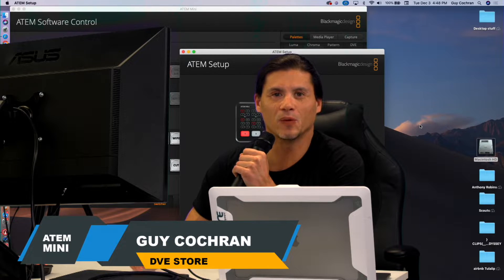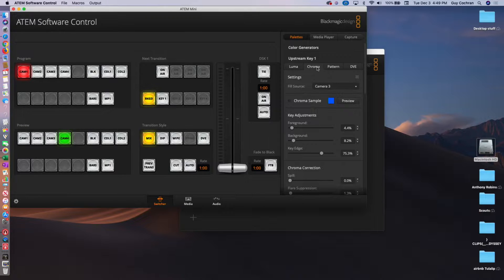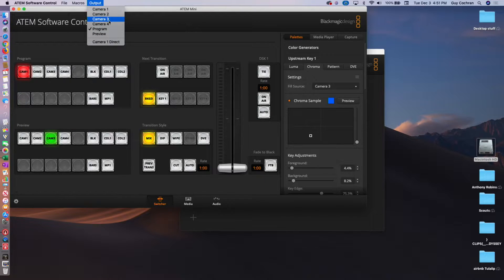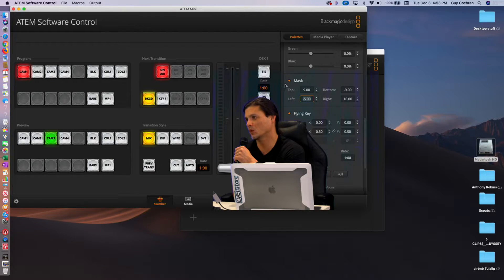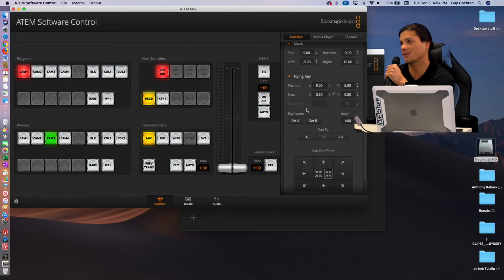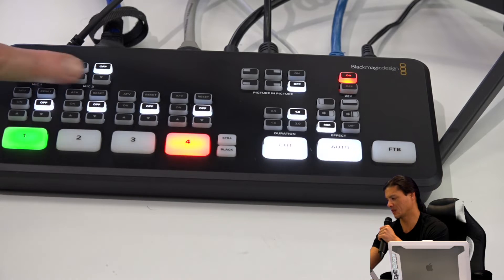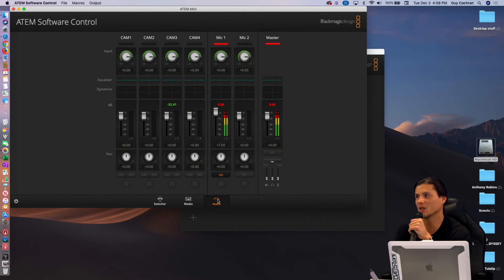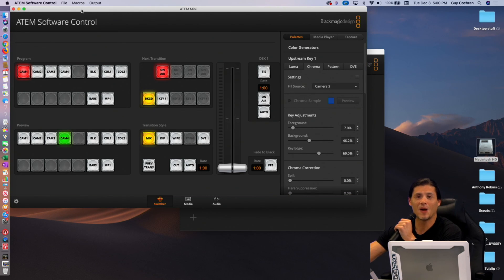Blackmagic Design ATEM Mini Chroma Key and Picture in Picture Overview + Set-up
Jumping into the studio to show how to use the flying key along with the chroma key preview on the Blackmagic ATEM Mini switcher. Quick tour of audio as well as the HDMI inputs and transitions.

Chroma key backdrop is the LED Reflecmedia System. Camera is the Blackmagic Studio Camera 4K.